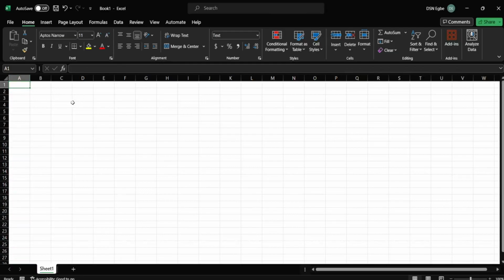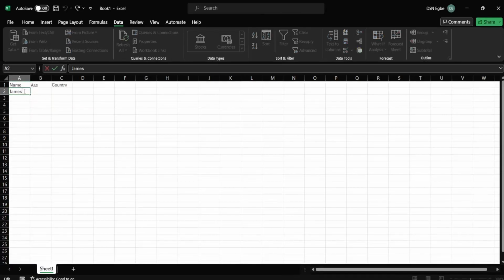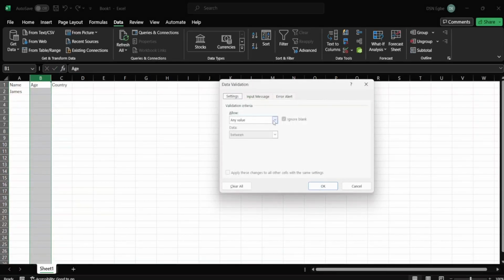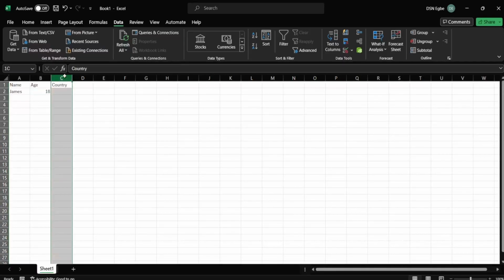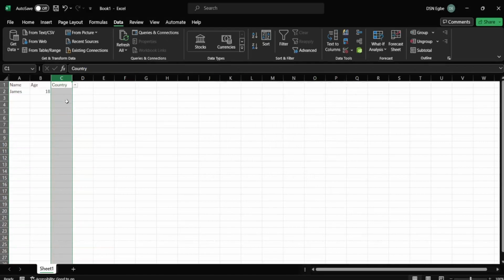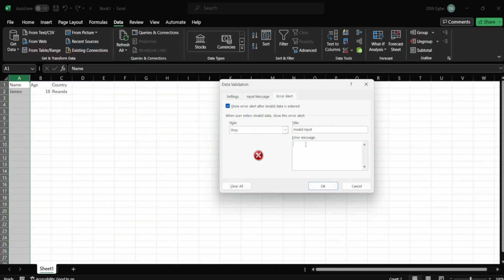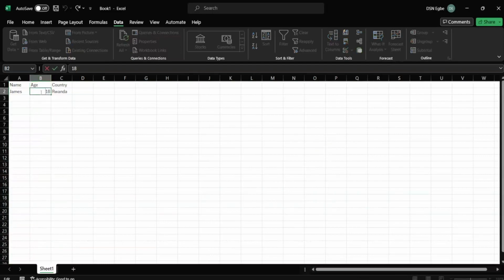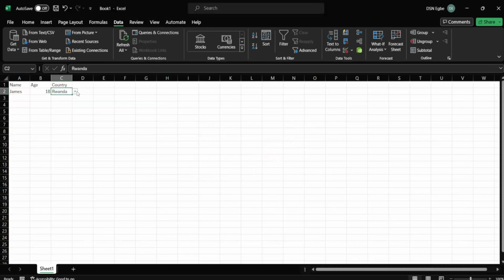How to work with Data Validation in Microsoft Excel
Learn how to work with Data Validation in Microsoft Excel